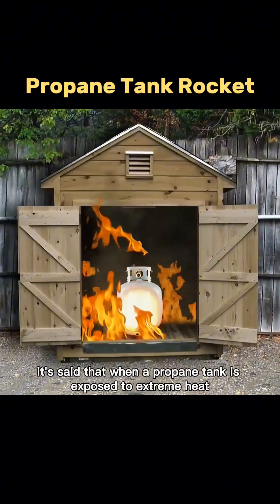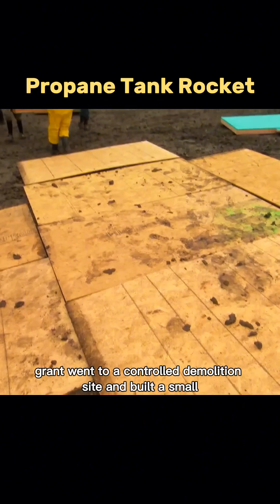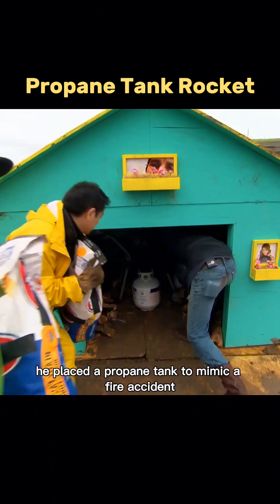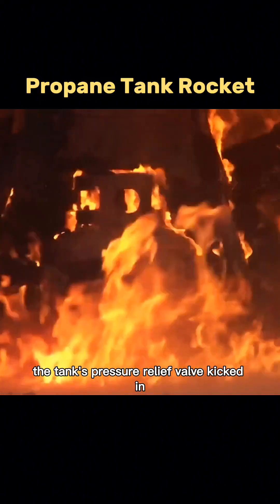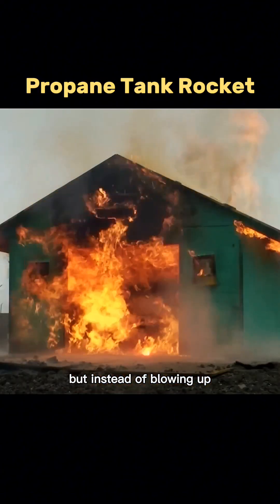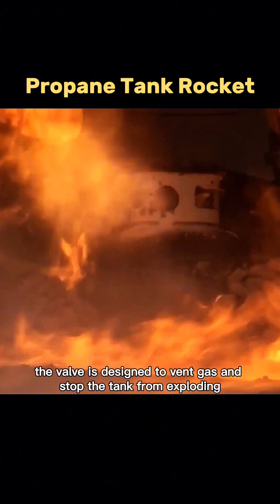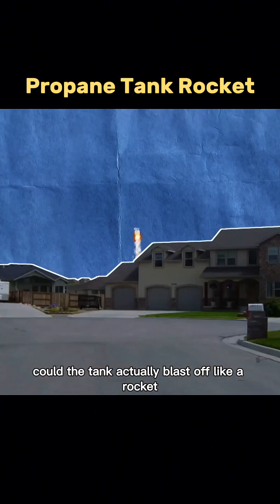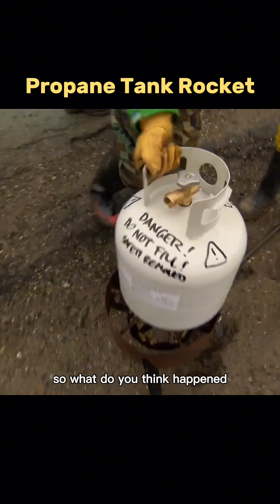Truth behind propane tank explosion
Made for curious thinkers, science fans, and anyone who loves uncovering how things truly work.

propane tank explosion
explosive propane tank myths
mythbusters explosion myths
propane explosion
can a propane tank explode
mythbusters gas tank myth
propane tank
propane tanks
mytbusters biggest explosions
jamie hyneman mythbusters
biggest explosion ever
mythbusters
mythbusters history
exploding gas tanks myths
mythbusters tv show